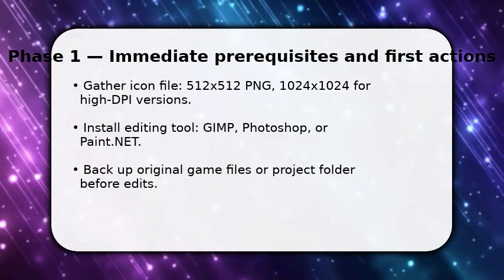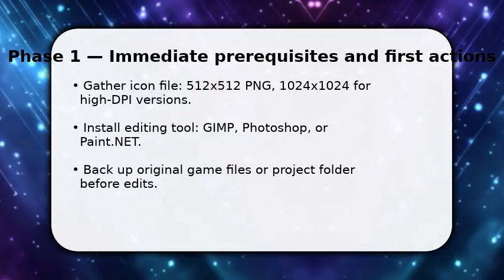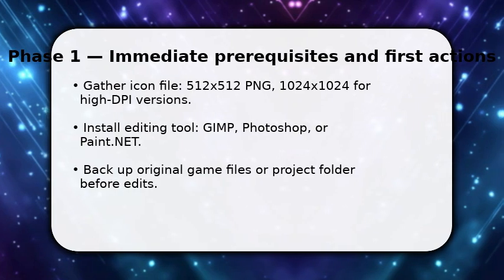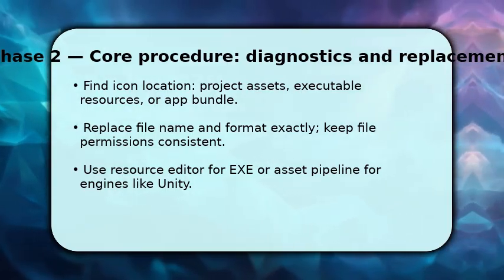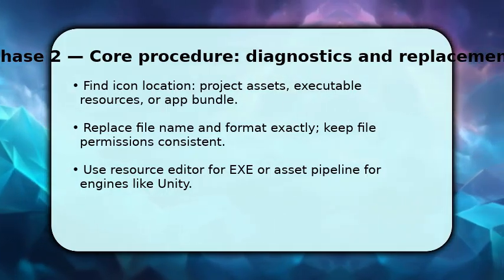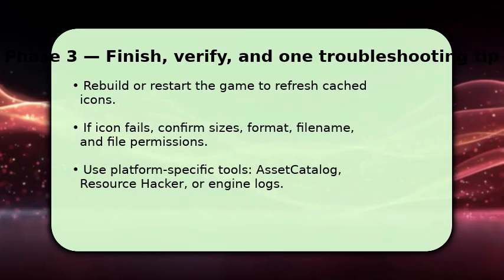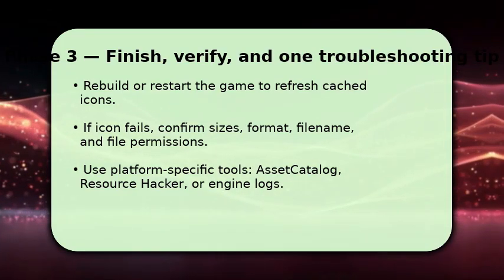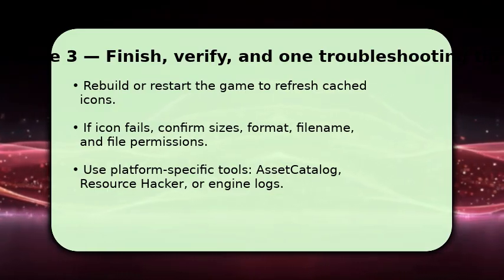How to Change Game Icon - Easy Guide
How to Change Game Icon - Easy Guide | 🔒 Surfshark VPN Deal — Stay private and secure. $1.99/mo + 3 Months Free ▸

Discover the simple steps to change your game icon on various platforms. This quick guide will walk you through updating or customizing icons for a fresh gaming experience, ensthy with tips and tricks.

change game icon, customize game shortcut, update desktop icon, game launcher settings, modify application icon on Windows, macOS Dock icons change, Linux system tray changes, easy guide to changing app icons